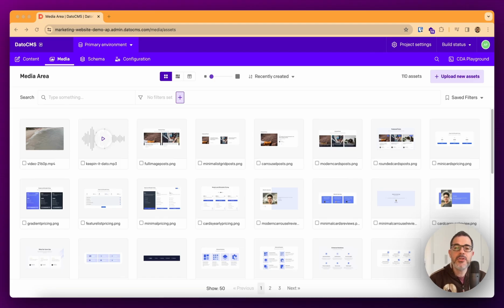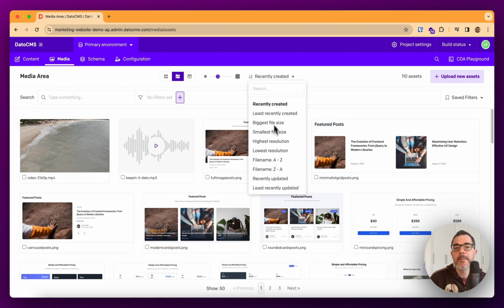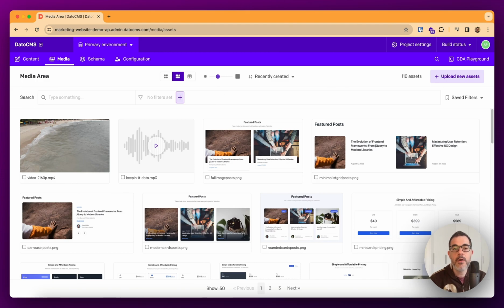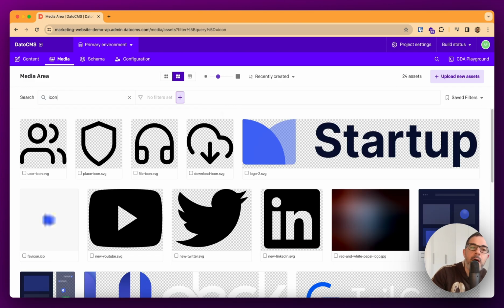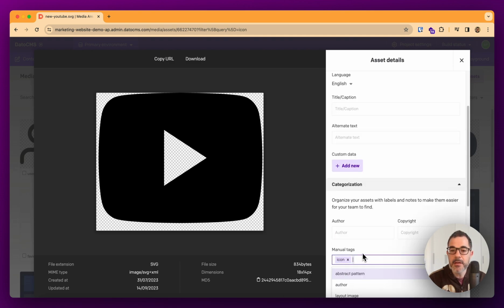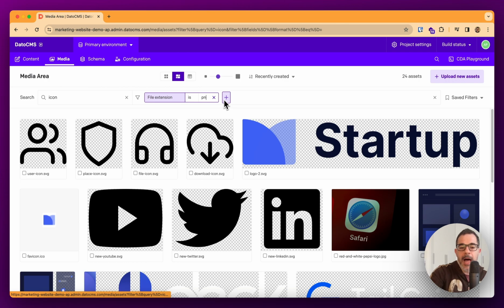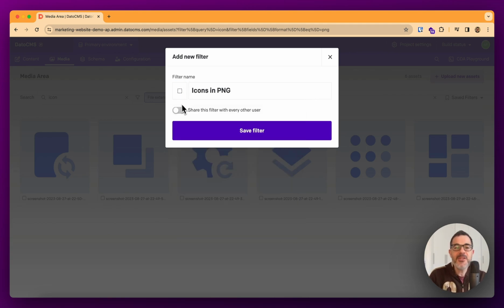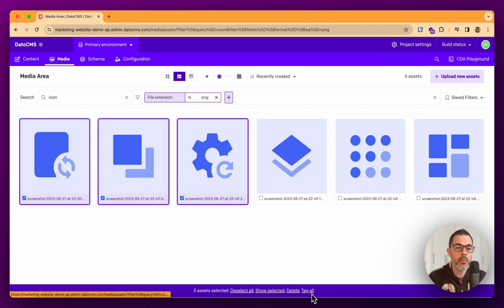Chapter 4 - Digital Asset Management - Understanding the Media View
The media area in DatoCMS is where you'd manage all your images, videos, audio files, and other documents your project might need.

The media view comes with its own customization options to view your files as a list or grid, add some custom filtering options, and similar to the content area, create saved filters for you and your team.

One nifty feature in the media area though, is that you can preview certain files right there, without having to launch the asset. For instance, you can play audio files in the grid to get a quick preview. If you're a Mac user and familiar with previewing files in Finder without opening QuickTime or another app, this will feel just like that!